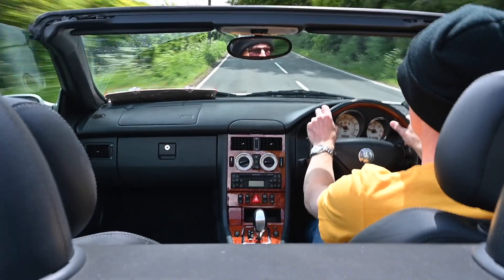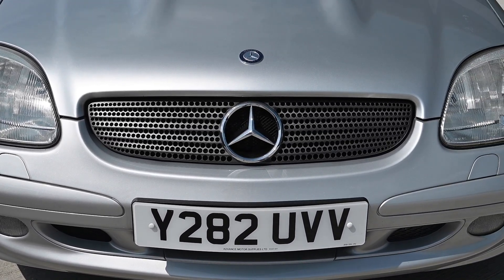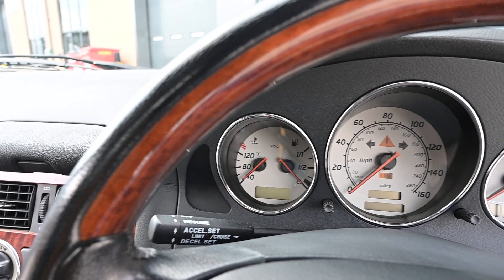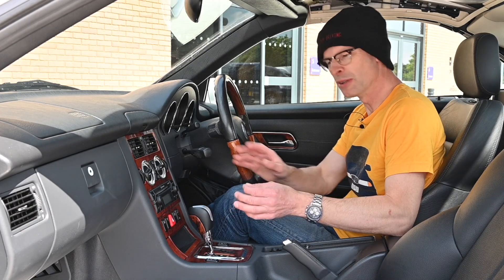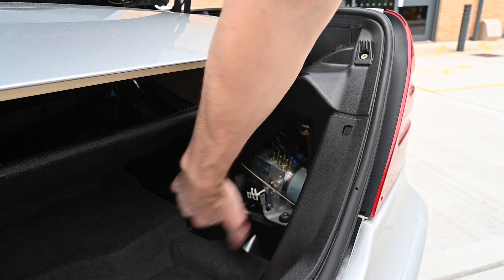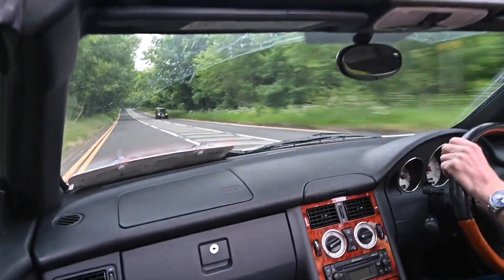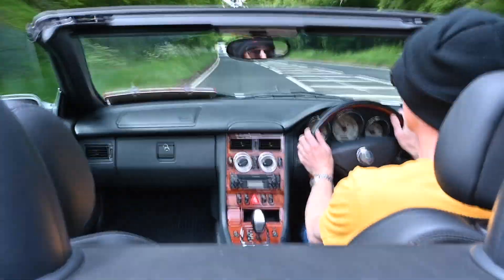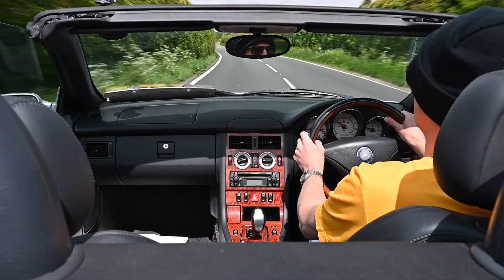2001 Mercedes R170 SLK 320 Goes for a Drive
The R170 SLK 320 was a huge move for Mercedes, a small coupe taking on the BMW Z3 and Porsche Boxster, but when the 3.2 litre V6 was dropped in it transformed the car.
***Sorry about the crackles, not sure why the mic was upset today***

for the loan of the car